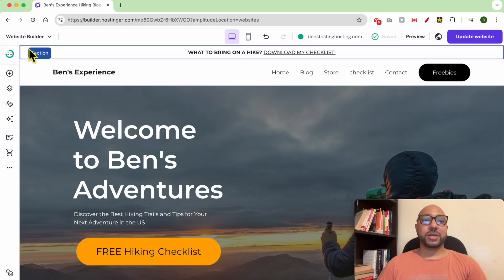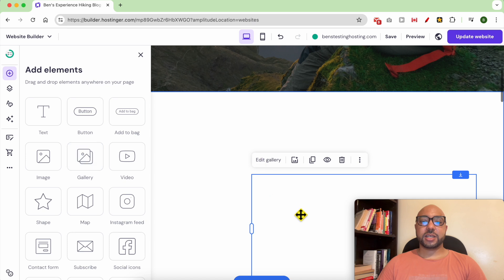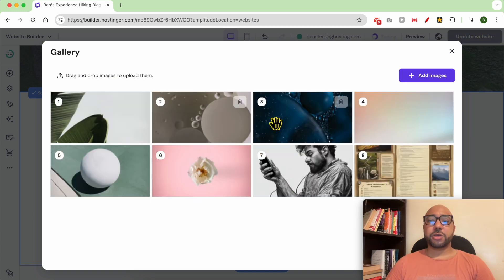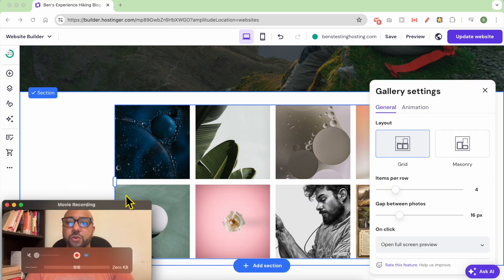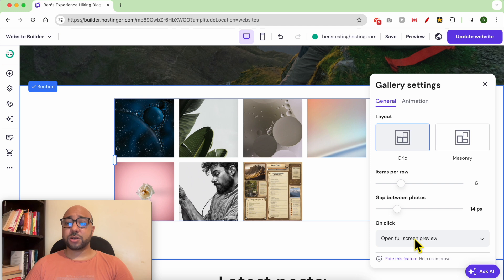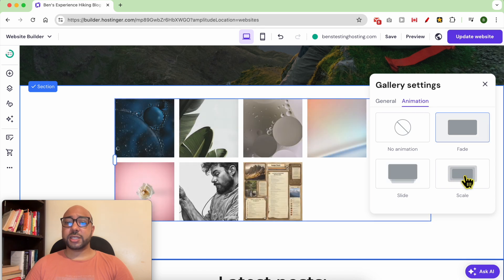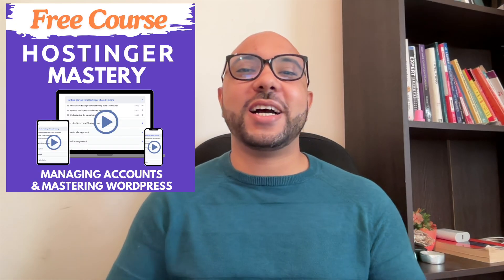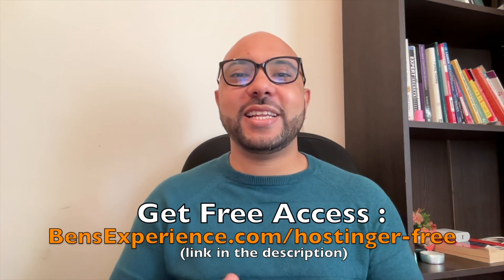How to Add an Image Gallery in Hostinger Website Builder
Looking to create a company website quickly and efficiently? In this video, "How to Create a Company Website in 10 minutes: Hostinger Website Builder Tutorial," I walk you through the steps to get your professional site up and running in no time. Whether you're a beginner or looking to save time, this tutorial is perfect for you. Learn how to create a company website in just minutes using Hostinger's intuitive website builder.

In this comprehensive tutorial, "How to Create a Company Website in 10 minutes: Hostinger Website Builder Tutorial," you'll discover:

Easy steps to set up your site
Tips on customizing your website
Essential features for a professional look
Don't miss out on this opportunity to learn how to create a company website effortlessly. By following this "How to Create a Company Website in 10 minutes: Hostinger Website Builder Tutorial," you'll be amazed at how straightforward it is to have a functional and beautiful website.

Related terms: Hostinger tutorial, website creation, web design, small business website, Hostinger website builder, quick website setup.